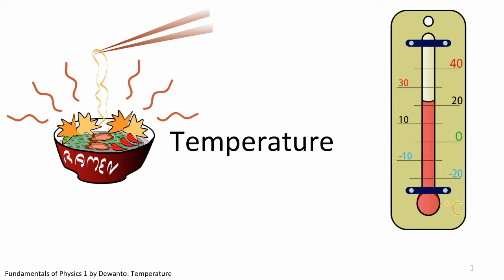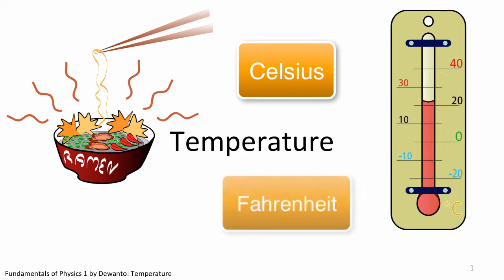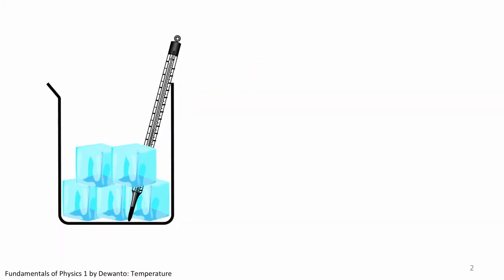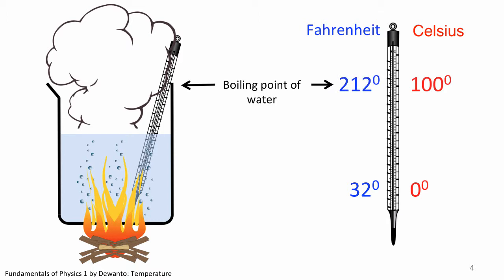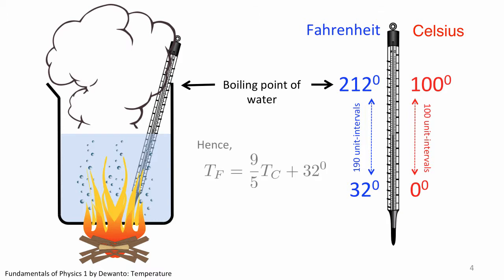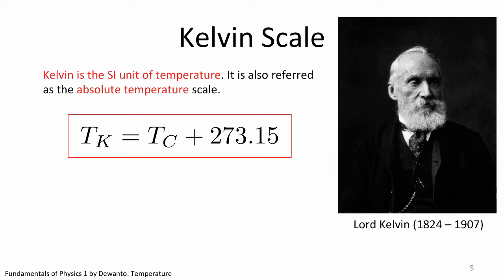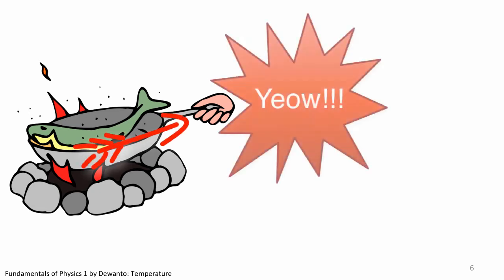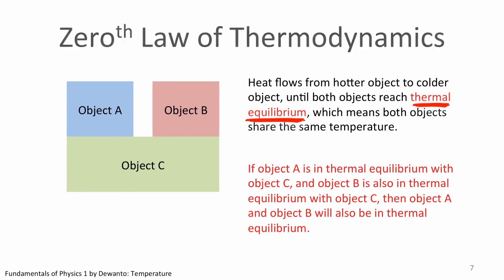Lecture10 1 Temperature